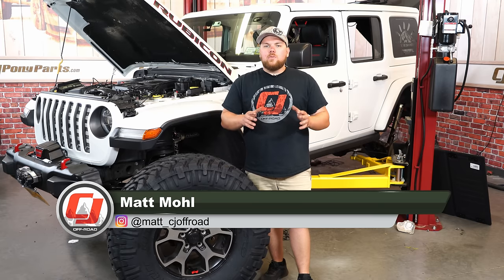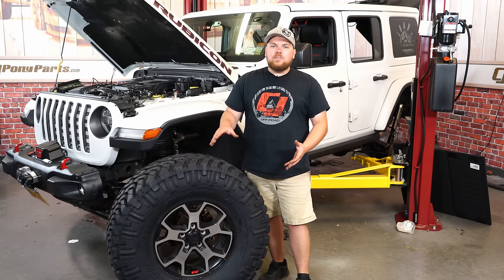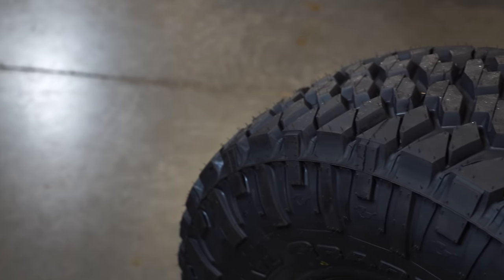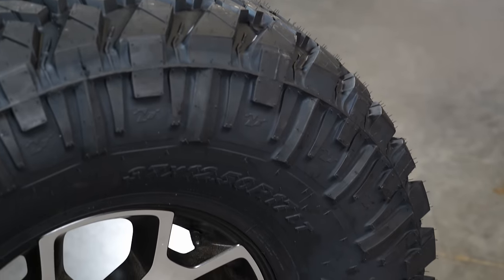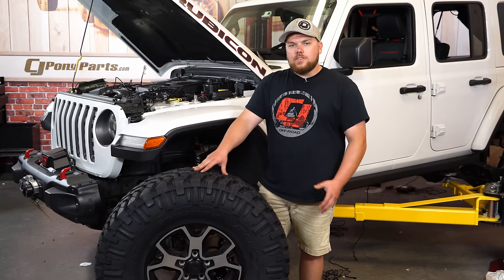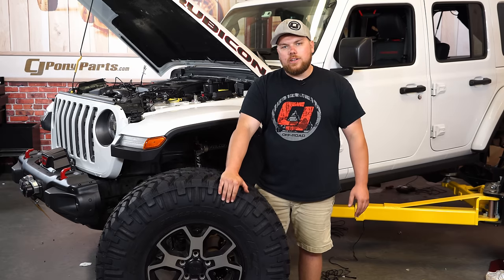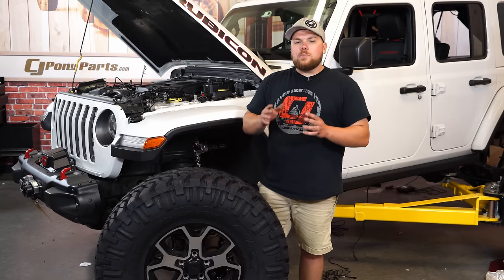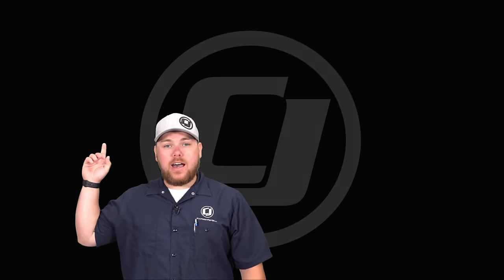NITTO Trail Grappler Tire Review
Matt gives you a review on the NITTO Trail Grappler Tire for most off-road vehicles.

The Nitto Trail Grappler M/T mud tire combines the Terra Grappler tire's on-road comfort and the Mud Grappler's off-road performance. This balance of good off-road traction and less noise on the highway is thanks to a tread pattern that is designed to resist mud packing in between the tread blocks but also advanced sound analysis equipment to reduce the harmonics as the tire spins.  It also has increased puncture resistance due to the 3-ply sidewall with a high turn-up of the extra rubber in the bead area, near the rim flange. This tire also delivers a smooth ride on paved roads because of its automated manufacturing system that produces exceptional consistent tires that easily balance every time.